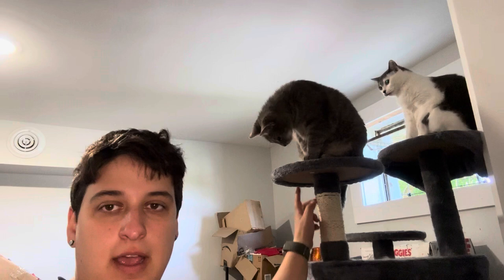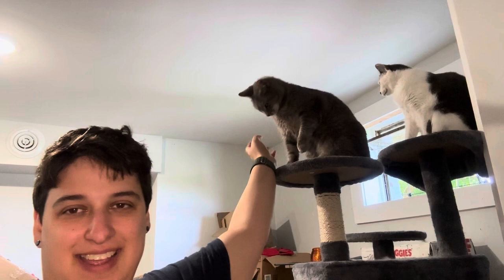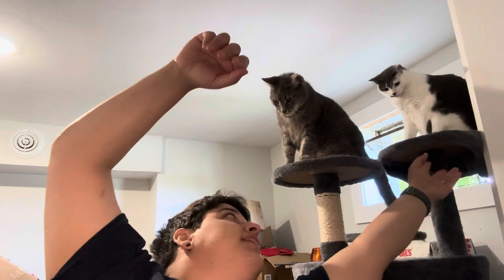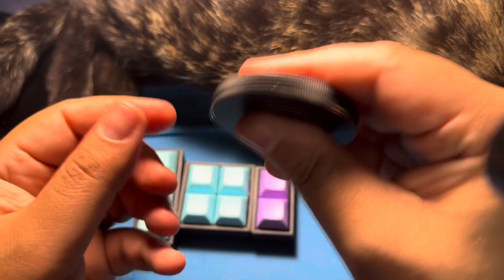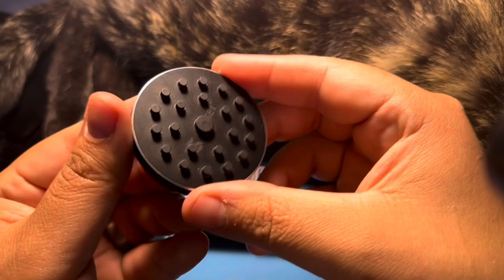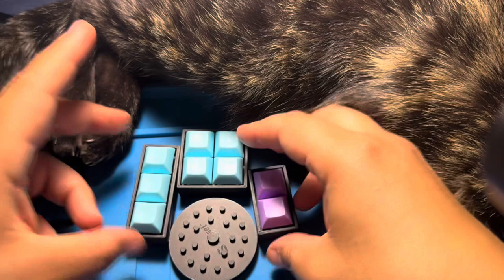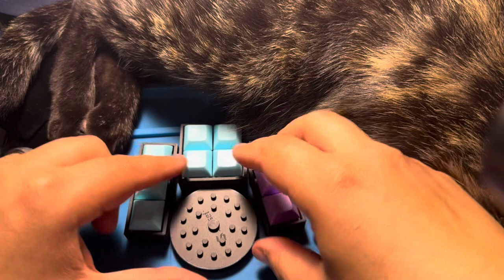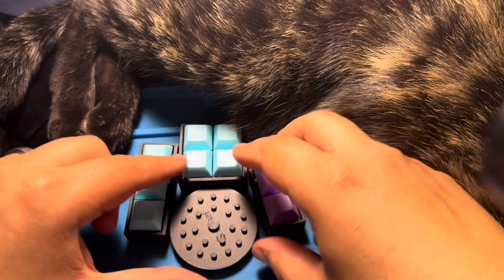Unboxing 3D Printed Key Caps and the Lens Cap by Dan Bruner